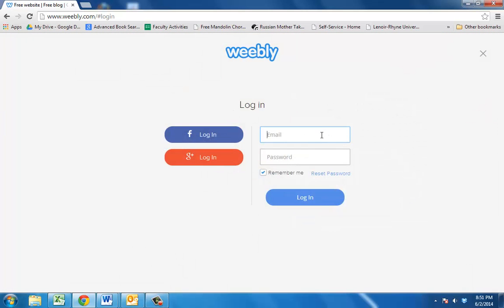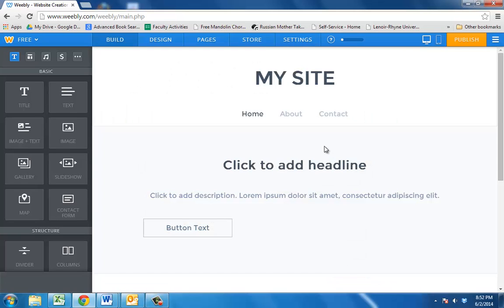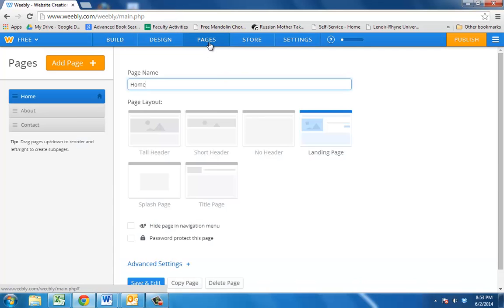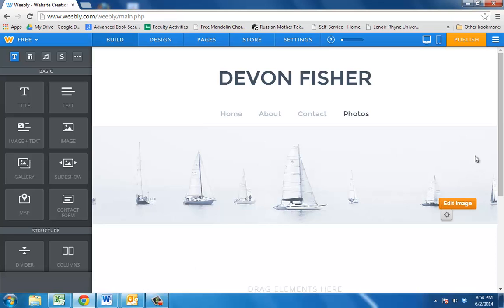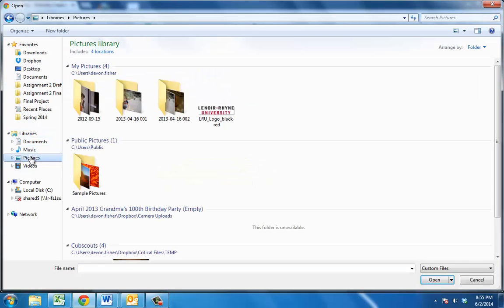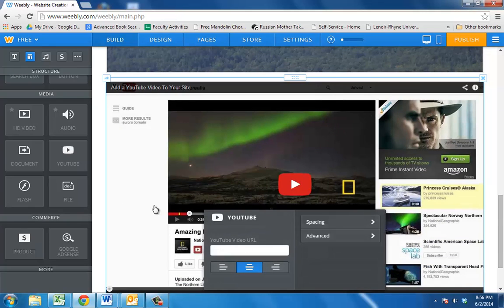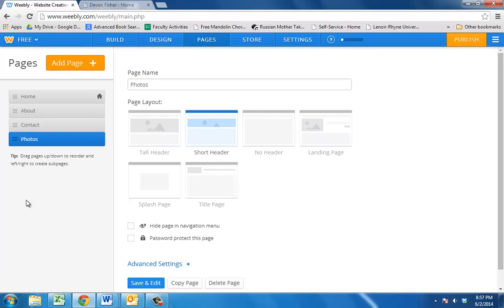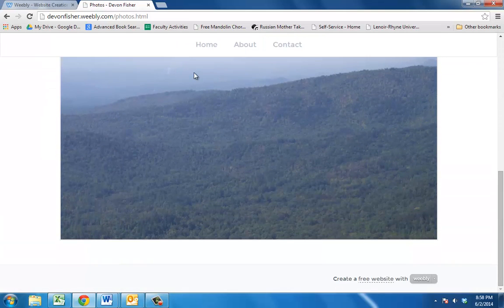Weebly Site Creation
A short tutorial on Weebly for TLI 2014 participants